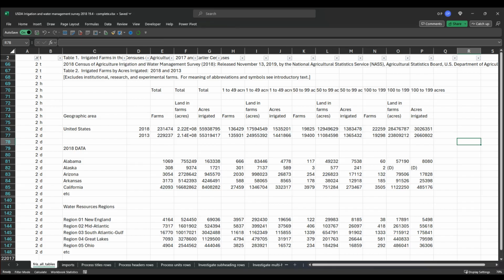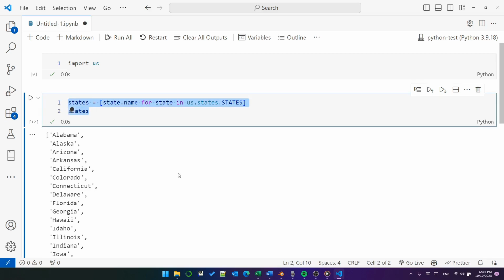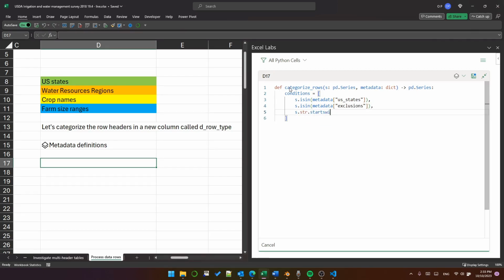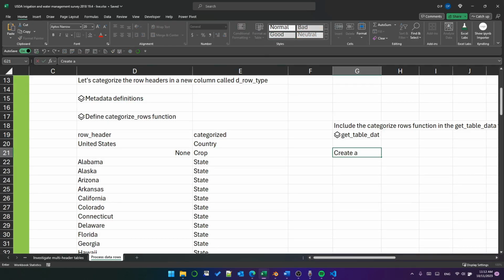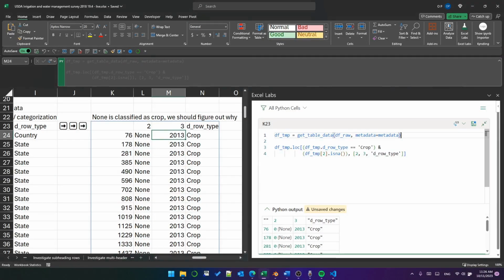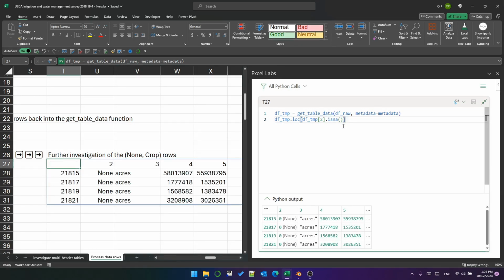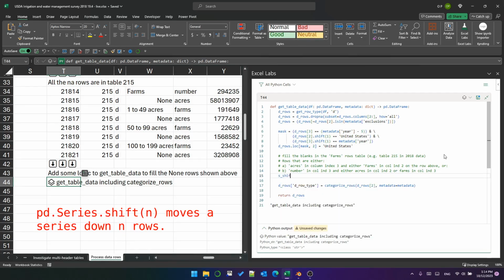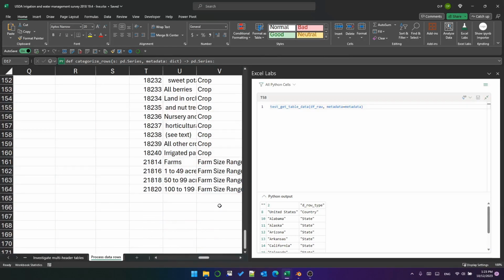Cleaning multi-domain dimensions! Python in Excel #19.4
Continuing the USDA irrigation dataset data cleaning project.